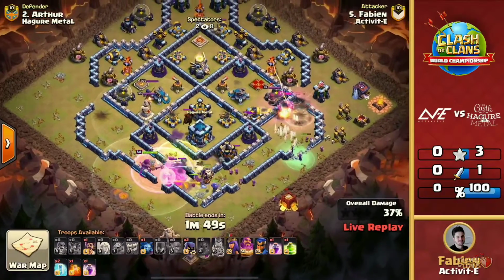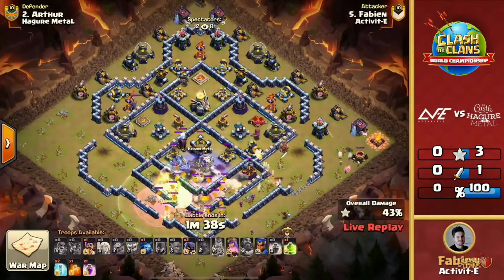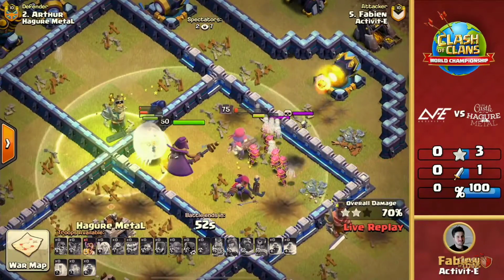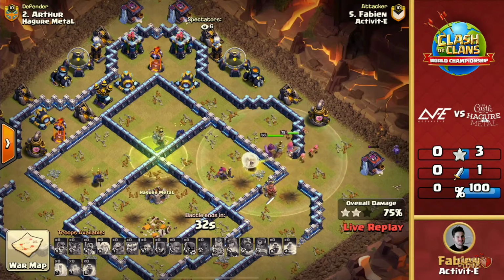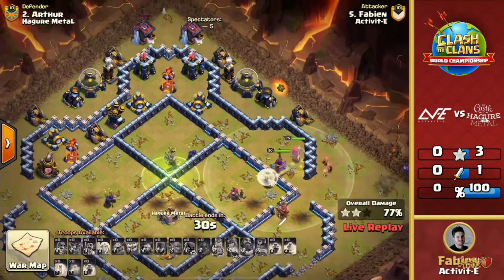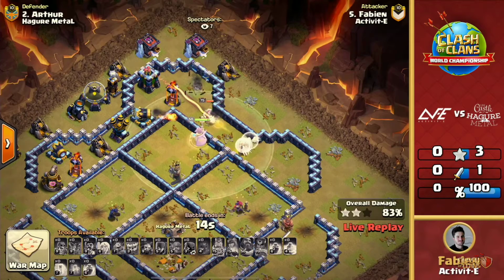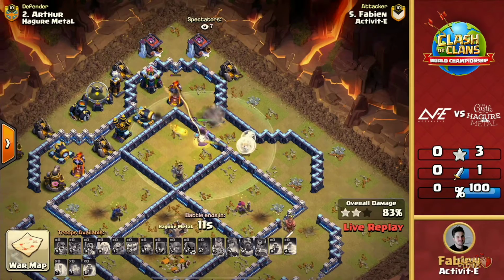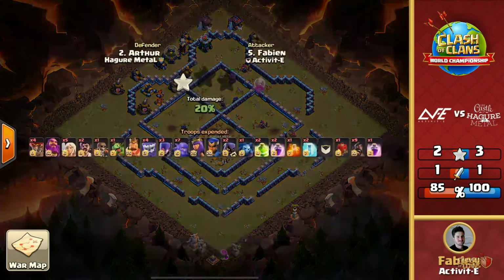85% ⭐⭐ YETI BOW HEALERS ~ TH 13 WAR ATTACK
CLASH OF CLANS ~ PLAY HARD

Please note the following attacks are taken from the official channel of Clash of Clans. The aim is to post individual attacks with base designs as the thumbnail to make our viewers easy to find a particular base that has been attacked. Some attacks our taken from our own clans and our focus is only on townhalls 11,12 and 13.

We do NOT give any base links here as this is only post war attacks ☺️

CLAN 1)
CLAN NAME : X LOYAL

CLAN LEVEL : 18

WARS WON : 600+

LOST : 160, RATIO: 6:1

LOCATION : INTERNATIONAL

CLAN WAR LEAGUE : MASTERS 1

RECRUITING : MAX TH 10, TH 11 & TH 12

CLAN LEADER : ALDR

X-LOYAL COLLABORATED WITH (PARTNER CLAN):

CLAN NAME : OLD TIMERS

LOCATION : UNITED STATES

WARS WON : 600+

CLAN LEVEL : 22

CLAN LEADER : MALAWK

CWL : CHAMPIONS 3

REQUIRED TOWNHALL LEVEL : 12

CLAN 2)
CLAN NAME : AAA Savages

WARS WON: 50+

CLAN LEVEL : 7

CLAN LOCATION : AUSTRALIA

MINIMUM TOWNHALL REQUIREMENT : 10

ClAN WAR LEAGUE : GOLD LEAGUE 1

CLAN LEADER : iMilsy 4.0

FARMING CLAN OF AAA SAVAGES:

CLAN NAME : AAA Savages 2

WARS WON: 500+

CLAN LEVEL : 18

CLAN LOCATION : AUSTRALIA

ClAN WAR LEAGUE : MASTERS 3

CLAN LEADER : NEMESI 66

CLAN 3)
FARMING CWL CLAN

CLAN NAME : WEST SIOUX

CLAN LEADER : MR.HOEGH

CLAN LEVEL : 13

LOCATION : INTERNATIONAL

LEAGUE : CRYSTAL II

CURRENTLY RECRUITING TH 12 AND TH 13 MEMBERS

CLAN 4)~ INDIA's NO.2 CLAN AND WORLDWIDE POSITION NO.32 FOR THE HIGHEST WAR WINS

CLAN NAME: INDIAN HUNK

CLAN LEVEL: 19

WARS WON: 800+

LOST: LESS THAN 150, RATIO: 7:1

NOTE: NOT RECRUITING ANY PLAYERS CURRENTLY

CLASH ON. 🍻🍺

If unable to find our clan, send a friend request to any of these players via Discord :

@AAA~James Bond#4887